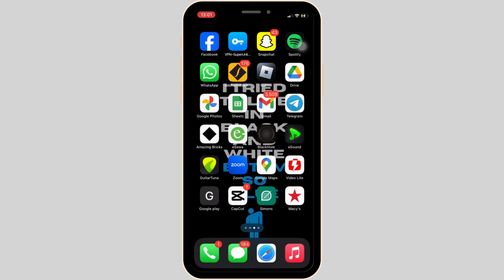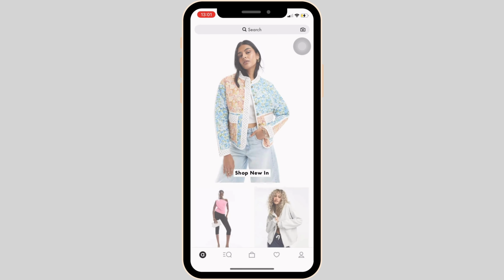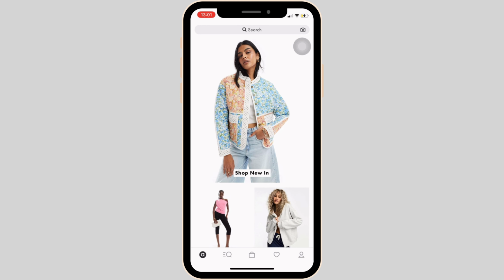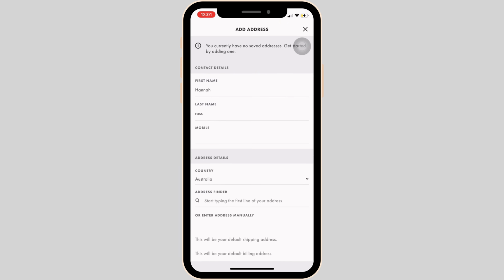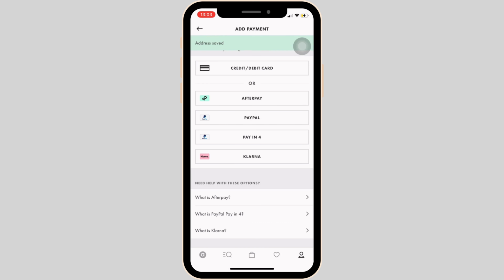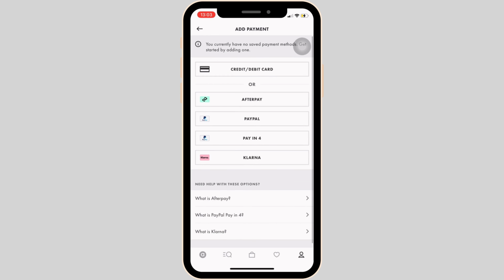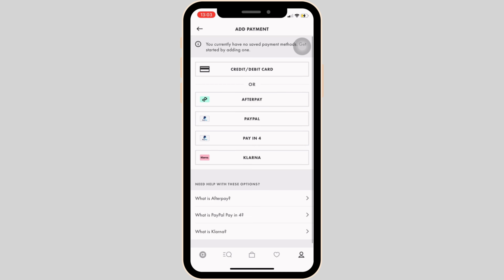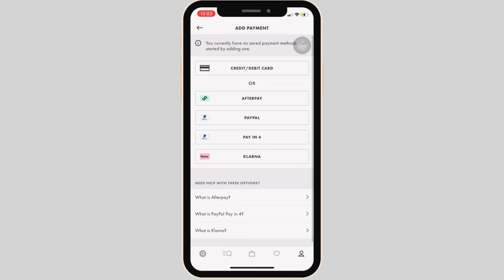How to Add a Debit or Credit Card on ASOS App (Complete Guide)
Need to add a debit or credit card to your ASOS app? This complete guide provides step-by-step instructions on how to update your payment information on the ASOS app. Follow this straightforward process to manage your payments easily.

In this tutorial:
0:00 - Introduction
0:15 - How to Add a Debit or Credit Card on ASOS App (Complete Guide)

Learn how to effortlessly add a debit or credit card to your ASOS app with this straightforward guide. This video covers the entire process, ensuring you can update your payment information without any issues.

Add your debit or credit card to the ASOS app with ease by following this guide!